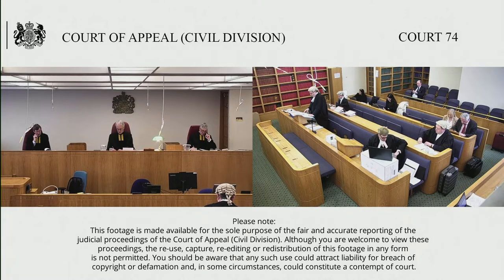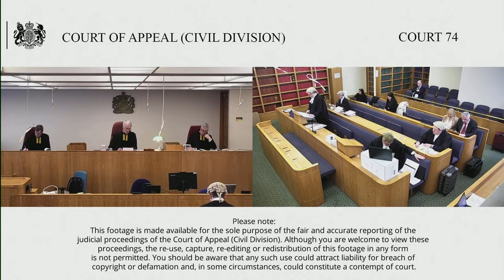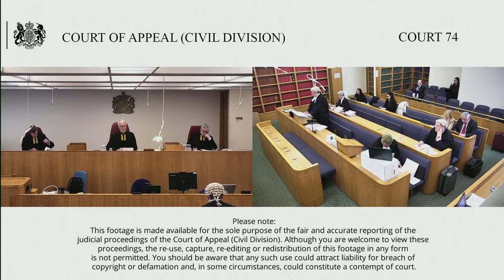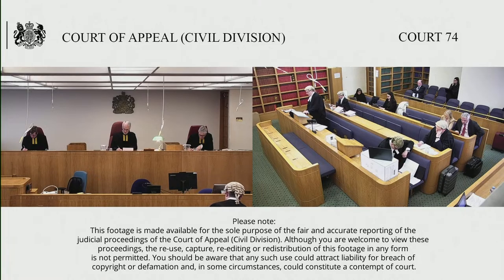Healy (claimant/respondent) v Fraine & others (defendants/appellants)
Thursday 27 April 2023

Before Lord Justice Males
Lord Justice Popplewell

By Appellants Notice filed on 15 July 2022, the First- Fourth Defendants (D) who were the Respondents to the first appeal below, appeal HHJ Evans order dated 30 June 2022 sitting in Manchester County Court.

Underlying claim is for possession of residential property. C is the registered freehold owner.